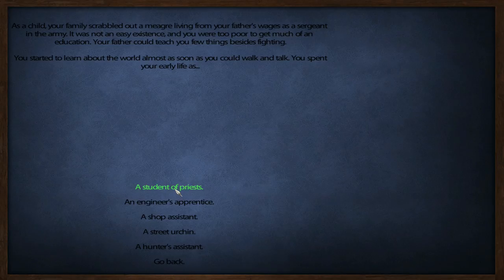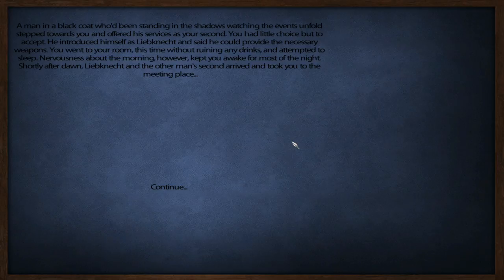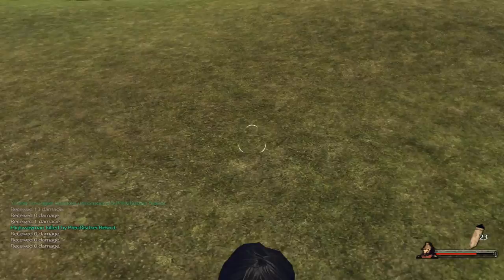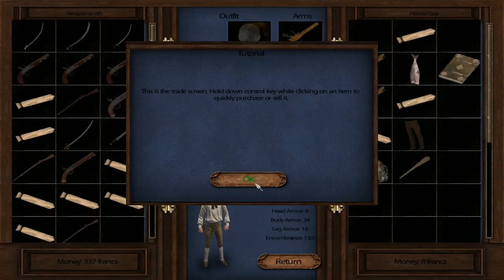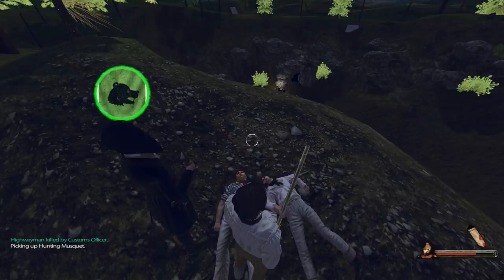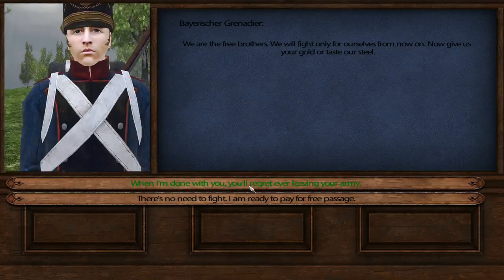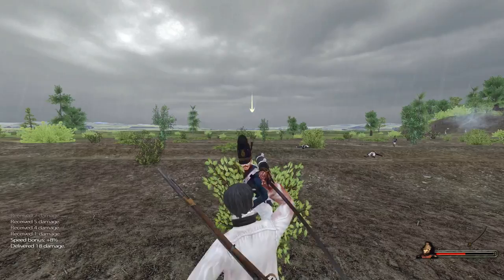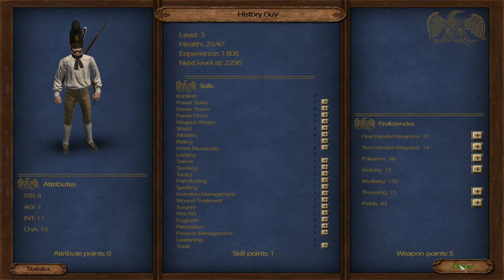FOR PRUSSIA! - L'AIGLE MOD FOR M&B WARBAND: NAPOLEONIC WARS - Episode 1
L'Aigle is a singleplayer total-conversion mod for Mount & Blade: Warband. Set during the Napoleonic Wars, L'Aigle will recreate the age of blackpowder warfare.